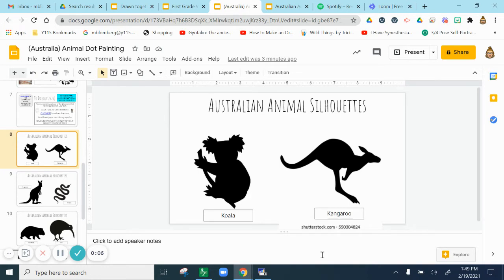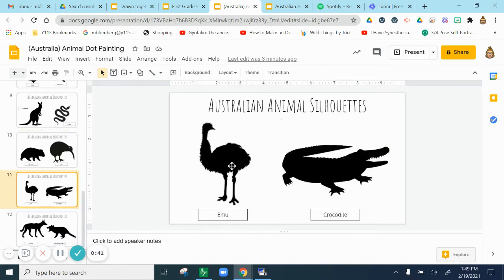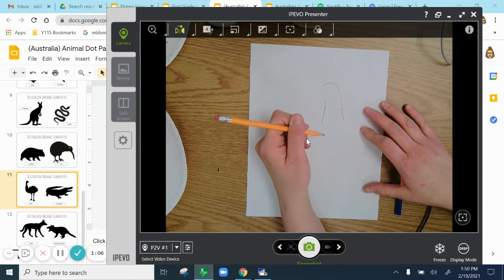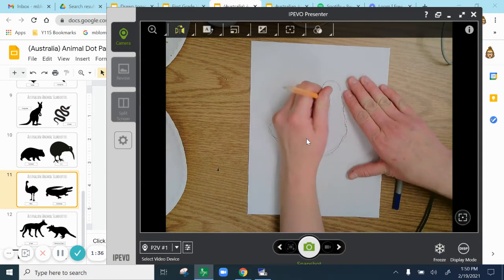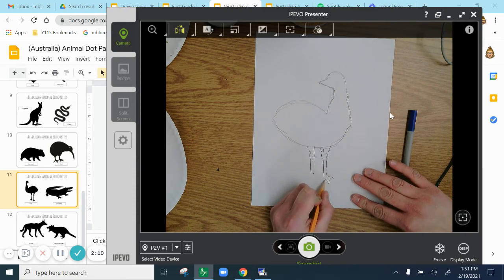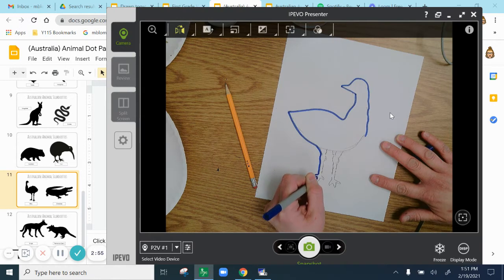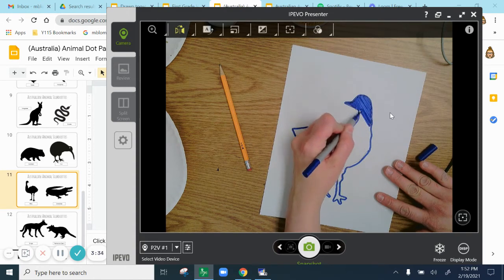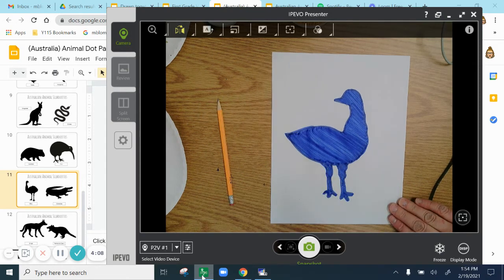Draw an Animal Silhouette